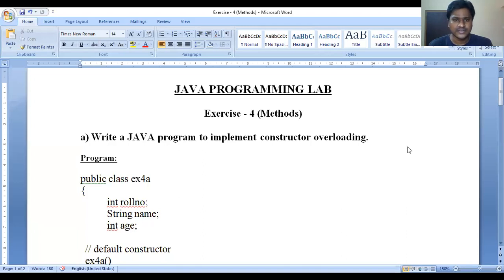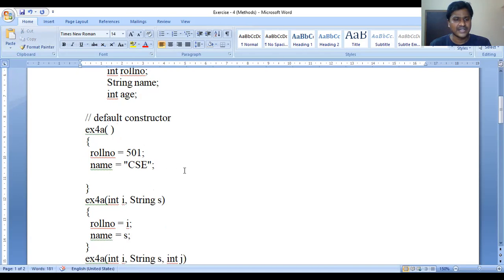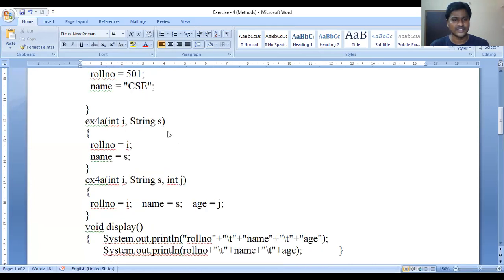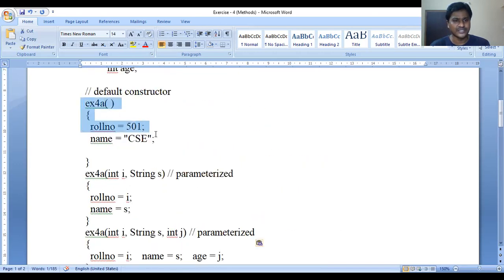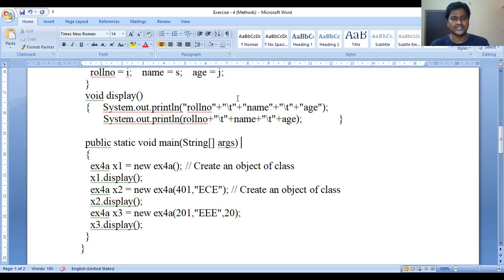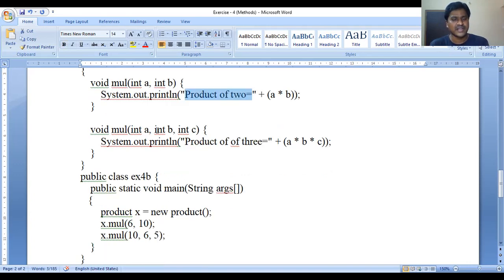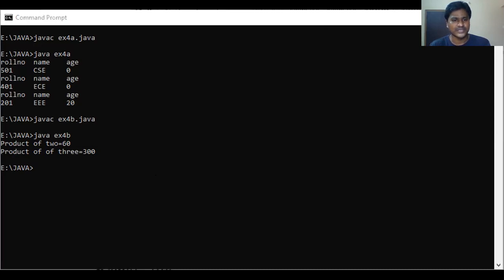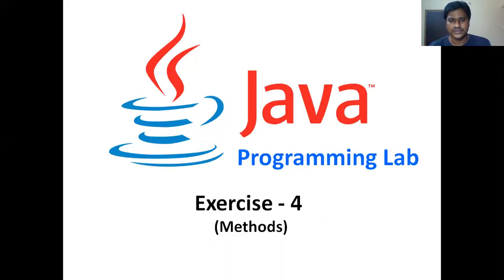Java Lab Exercise 4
Exercise 4 (Methods)